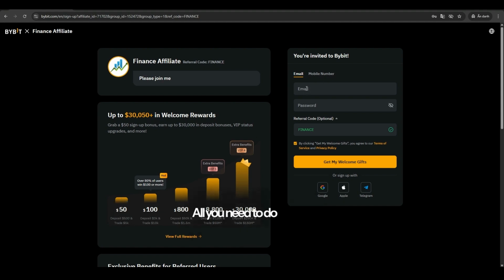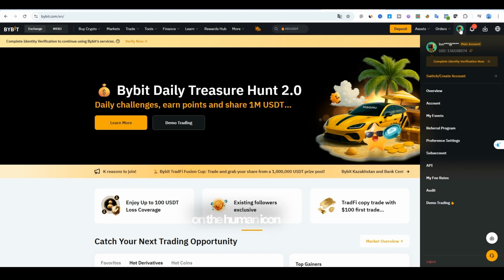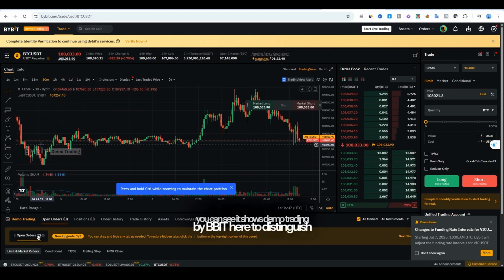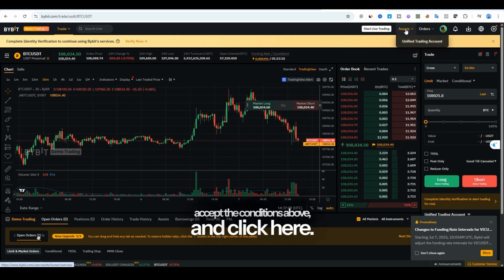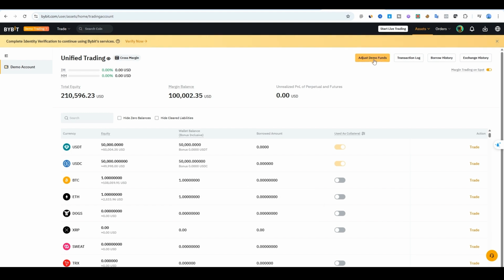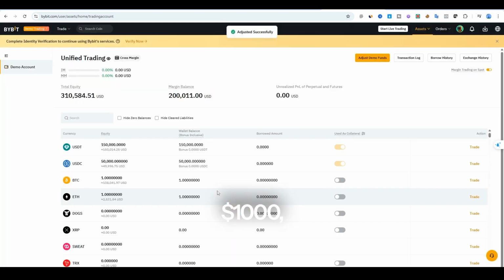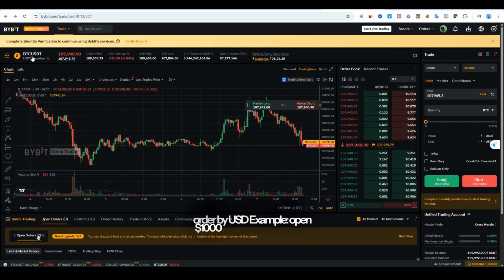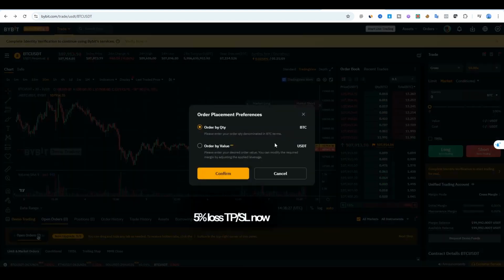Bybit Demo Trading Tutorial: Master Paper Trading on Bybit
Bybit Demo Trading Tutorial ✅ Paper Trading on Bybit with a Demo Account

Learn how to master Bybit demo trading in minutes with this step-by-step guide! 🚀 Discover how to easily set up your demo trading account, fund it with virtual USDT, and start practicing your trading strategies in a risk-free environment. This video walks you through everything from registering a new Bybit account to executing your first demo trades with confidence.

Follow along as we show you how to differentiate between real and demo accounts, fund your demo wallet with up to $100,000, and use powerful tools like market orders, leverage settings, and stop-loss/take-profit configurations. Plus, don’t miss out on the chance to claim exclusive bonuses of up to $30,000 when you register a new Bybit account and start trading.

Whether you're a beginner or sharpening your skills, this guide is perfect for taking your trading to the next level. Thank you for supporting the channel, and happy trading! 🚀

Thank you for always follow & support.